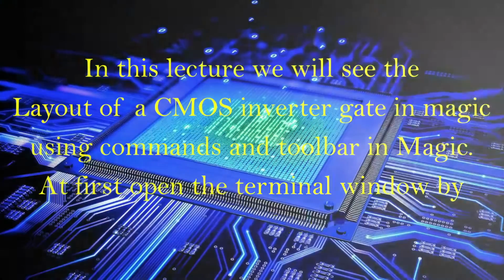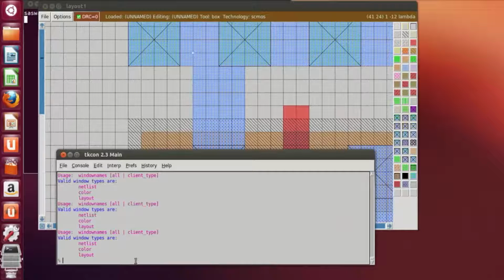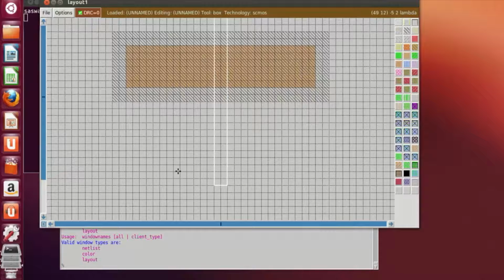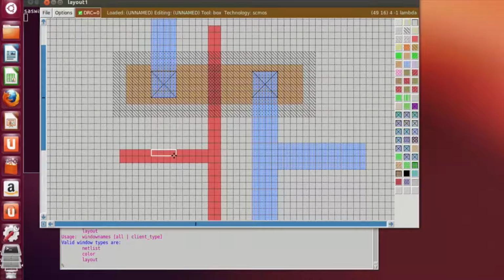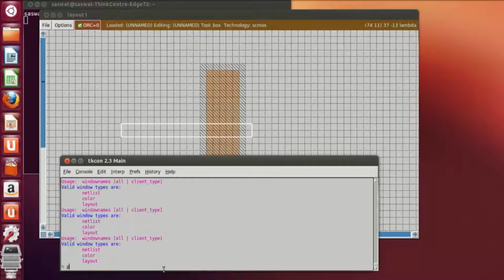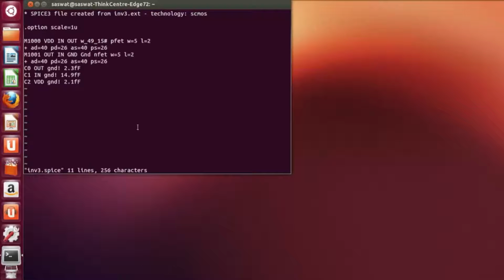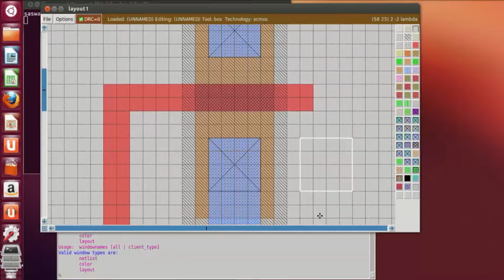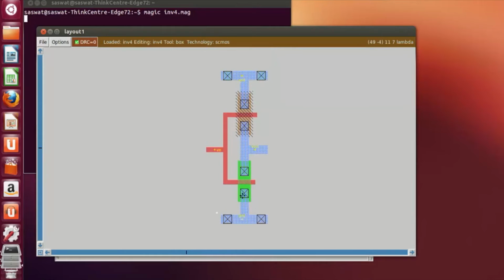Layout of CMOS inverter in Magic